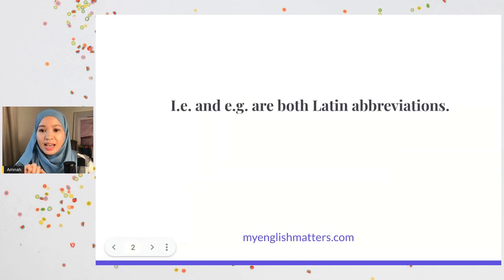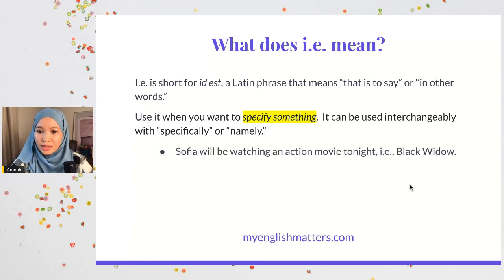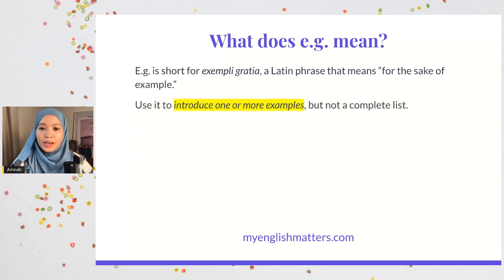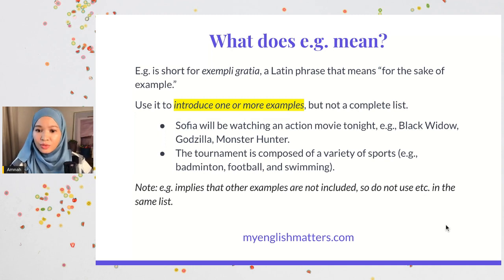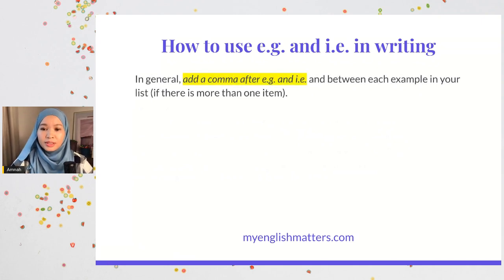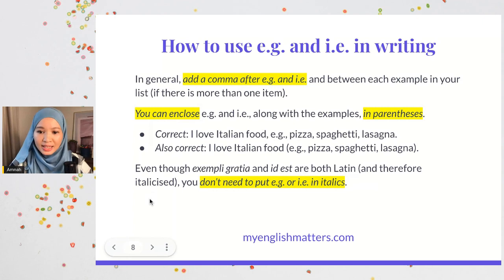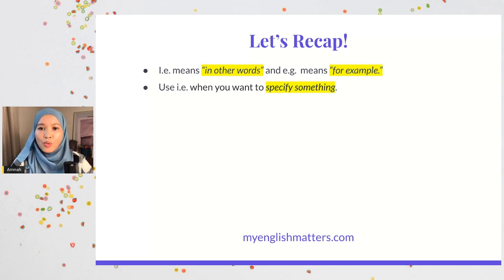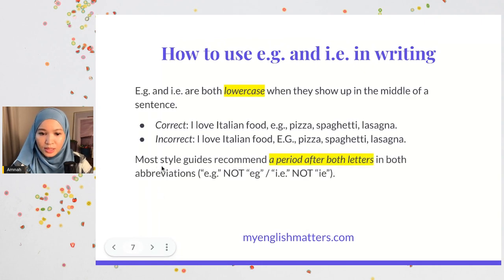“i.e.” or “e.g.”? What’s the difference?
Join Amnah as she she talks about "i.e." and "e.g." and how to use them!

This was a Facebook Live session that we had on the My English Matters Facebook page.

Want more tips? and sign up to join our FREE video course, Speaking with Confidence.